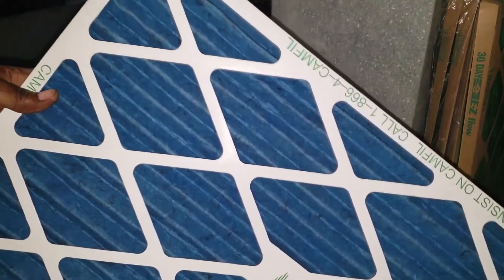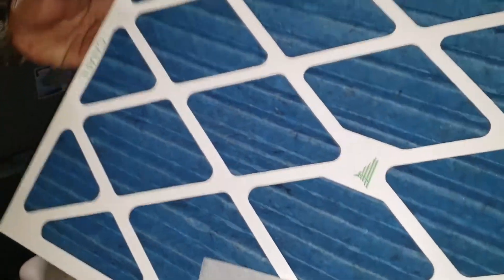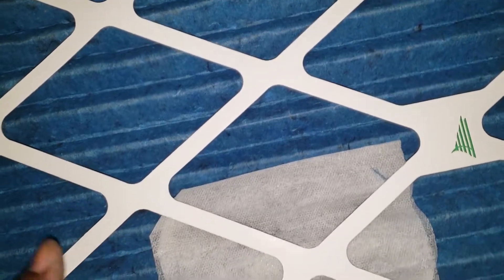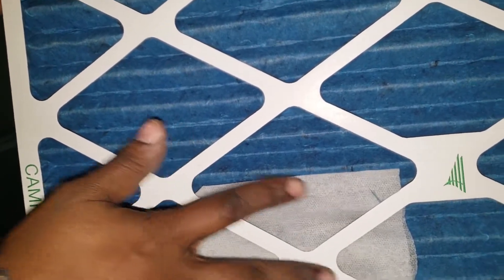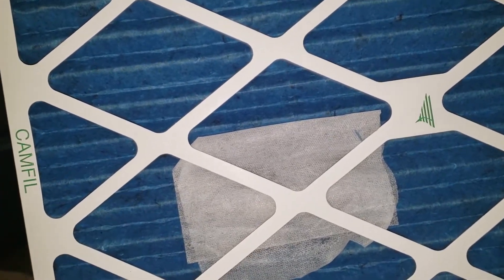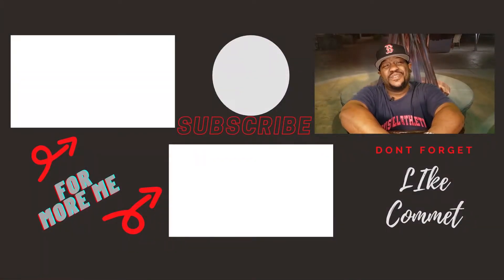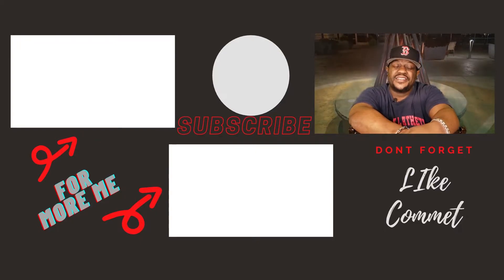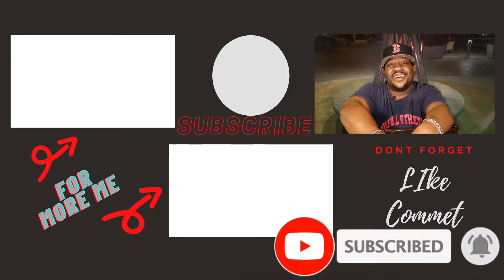Air Freshener Hack / Scented Filter Hack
headsavagegarage mrhands HSG A simple way to have your home smelling fresh all day, everyday, all year long.

When installing a fabric Softener sheet to your air filter remember the way the filter goes in. You want to place the fabric Softener sheet on the that is facing your air duct. Not the side facing the furnace.

garage